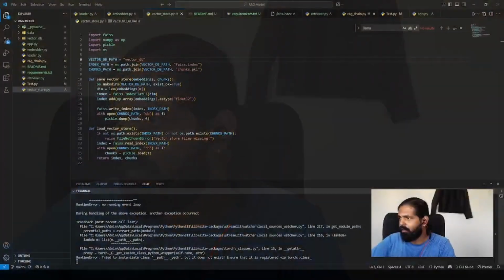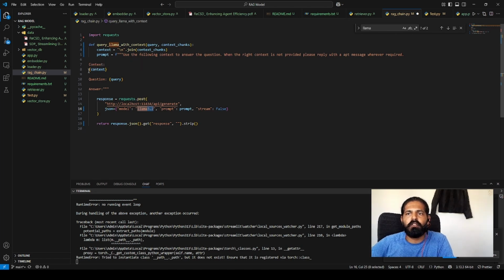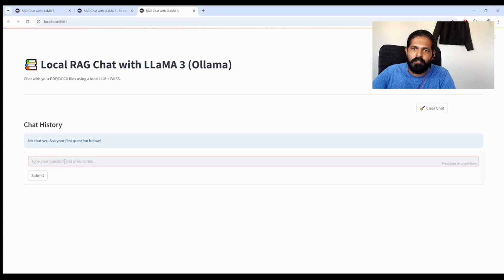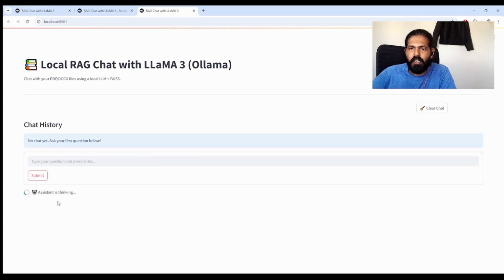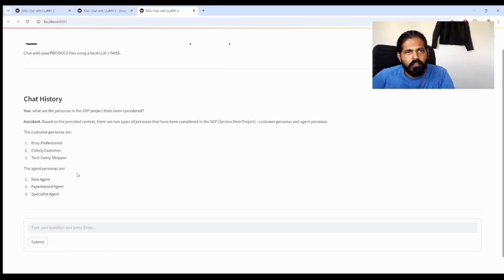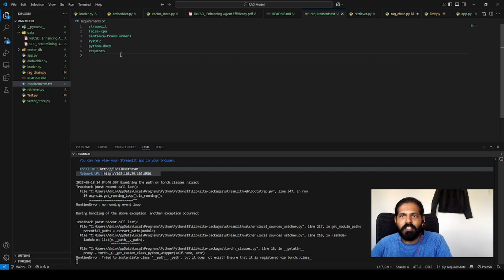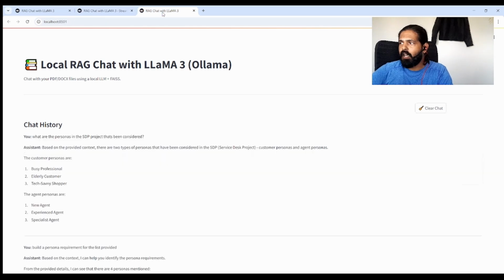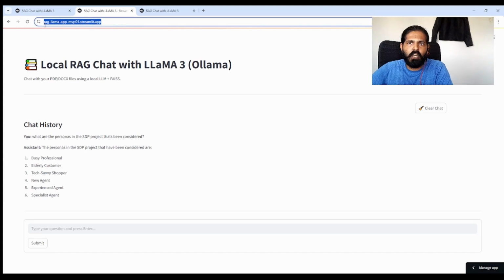RAG Model Walkthrough | Python, Llama, Vector Database, Streamlit | MVP - 1